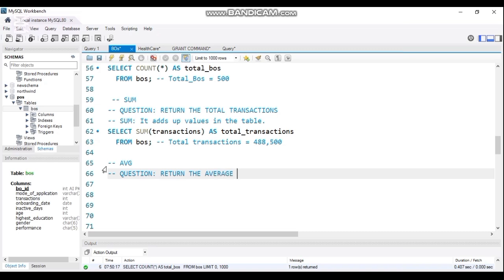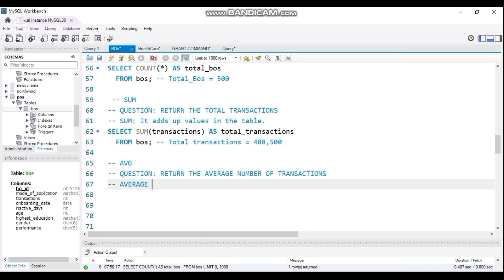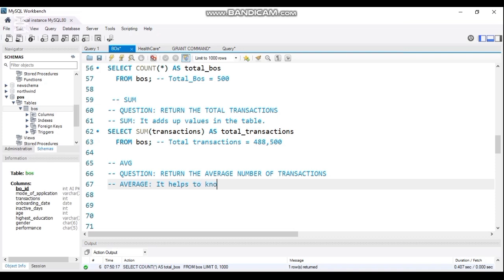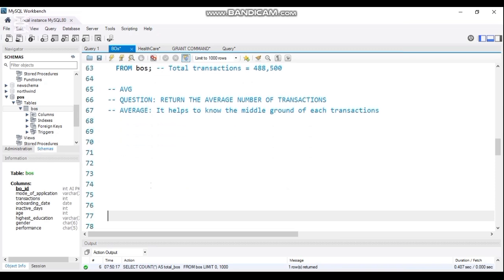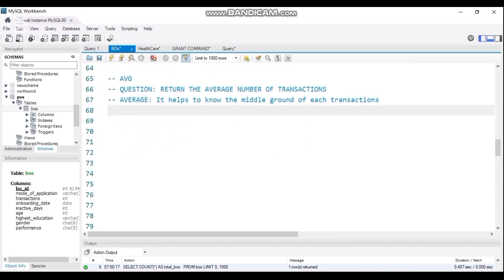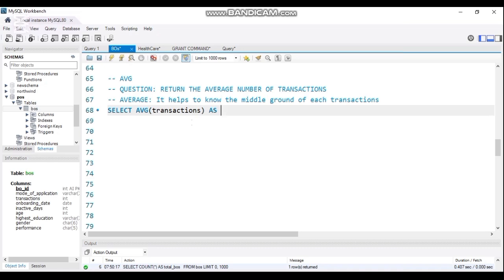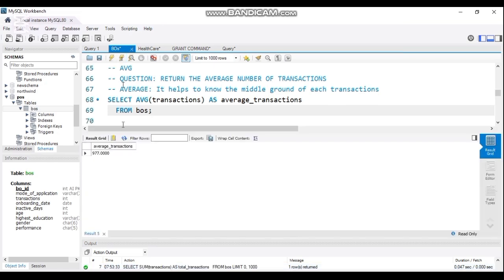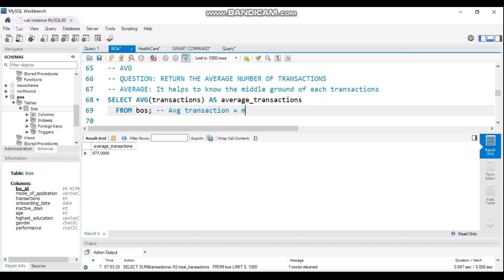SQL AVG() function explained in a real life scenarion for Beginners.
In this video, I’m exploring the AVG() function in SQL, the tool that helps you calculate the average value from a column in your dataset.

I explained it using a simple, relatable example to show how AVG() helps you find the middle ground in your data. For instance, you can use it to determine the average transaction value, average score, or average spending of customers.

It’s a key function for understanding trends and patterns in your data, not just totals.